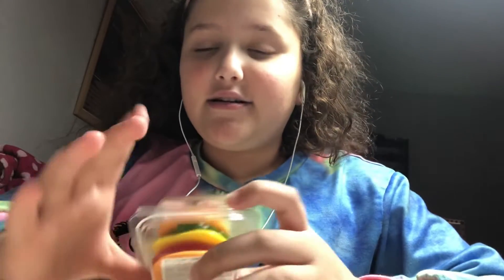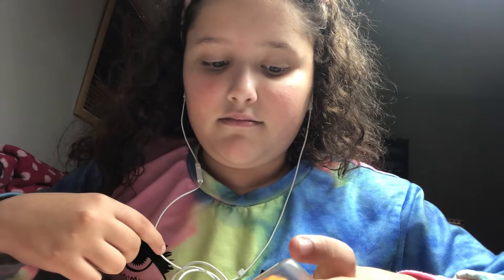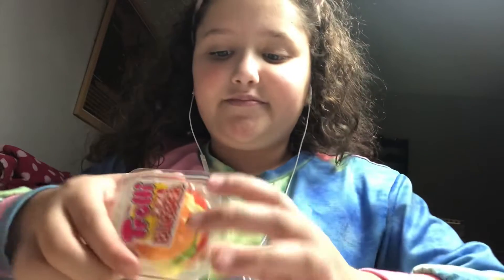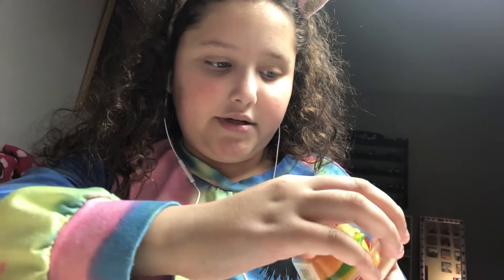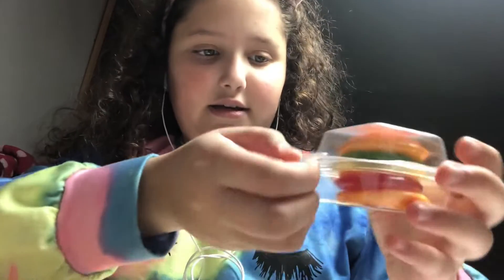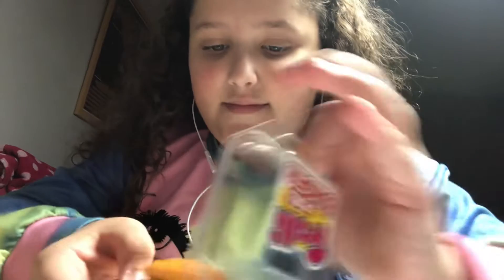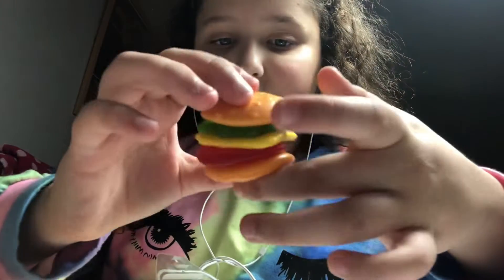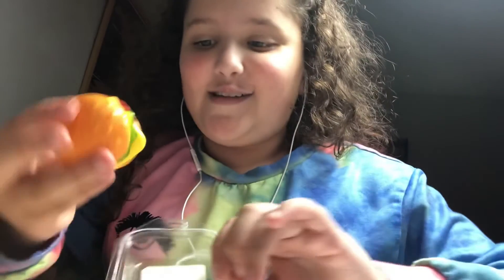Trying Trolli gummy burger!/eating sounds